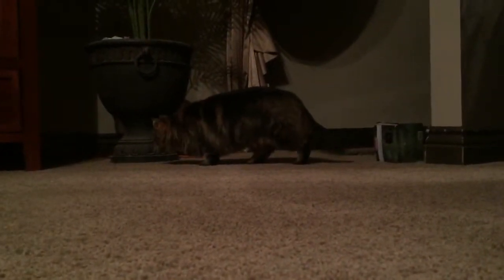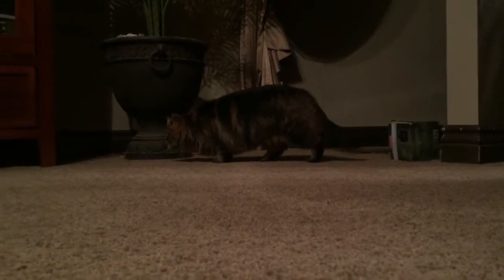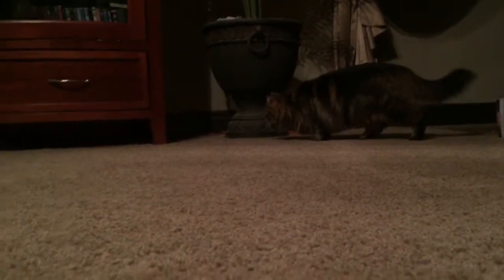Nature in your living room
A wild mouse and it's natural predator are captured on film doing many interesting activities.